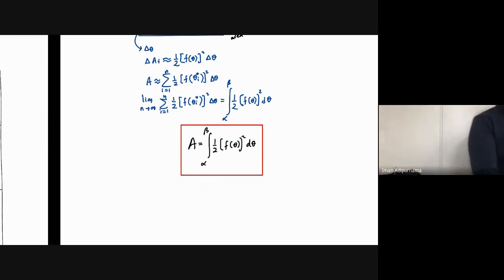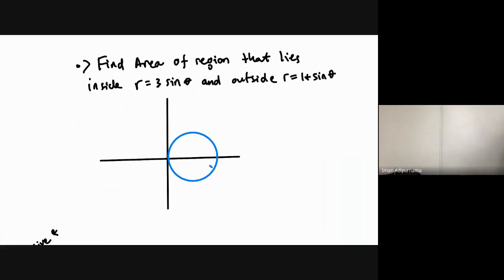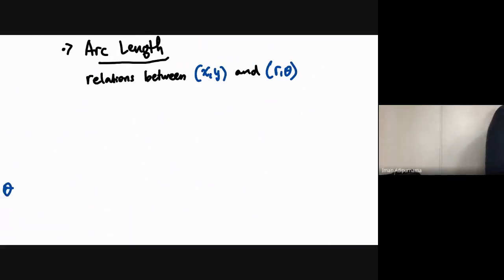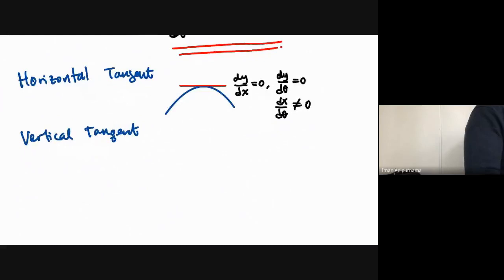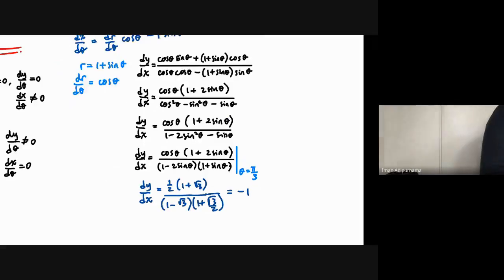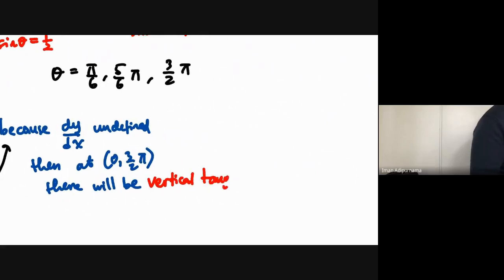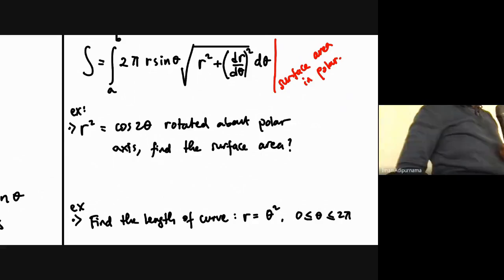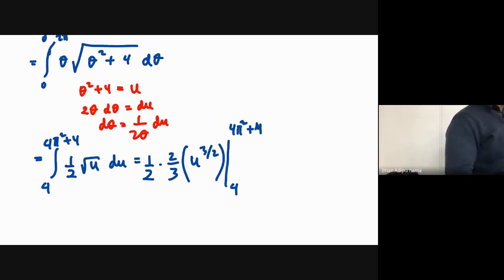CE162B005 Class 3/8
This is the recording of the Calculus class on 3/8. We are discussing the Calculus in Polar.